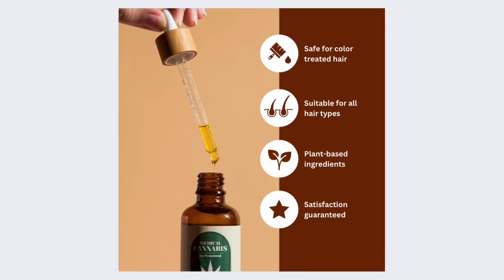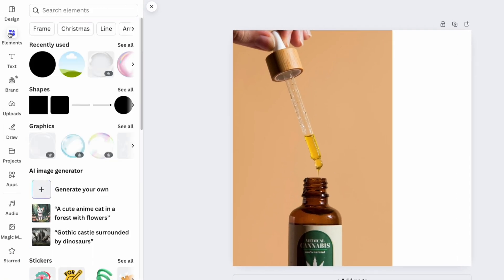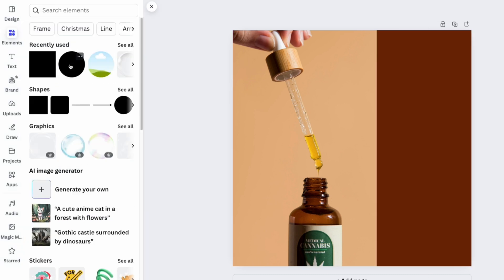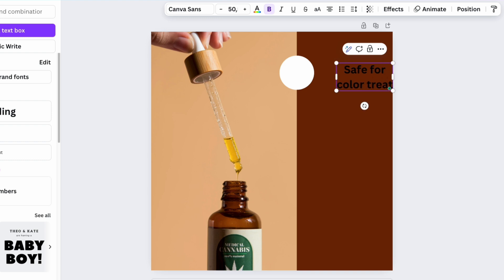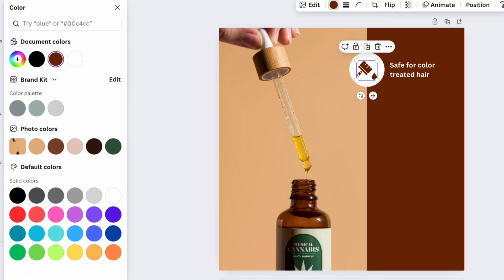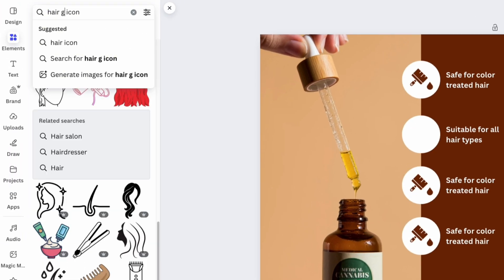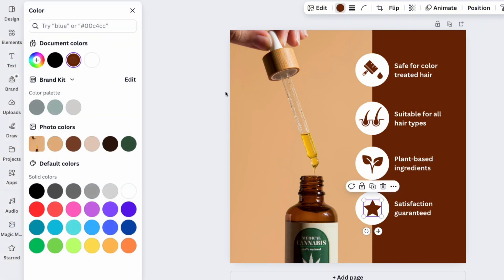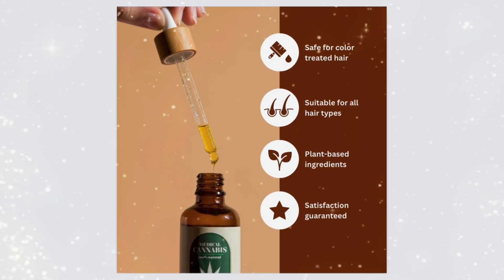Selling Amazon infographic and Amazon ADS with Easy Canva Tutorial for beginners.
Searching for professional Amazon graphic design services? Visit myspacestudio.com! But if you want to try creating an Amazon infographic on your own, this Canva tutorial is a great way to learn how to create simple yet attractive infographic images for your Amazon listing using various Canva elements and sections. Additionally, use Canva’s animation tools to bring the image to life and repurpose it as a video for your Amazon ad campaigns and social media marketing goals!